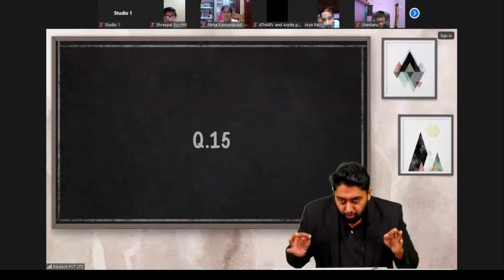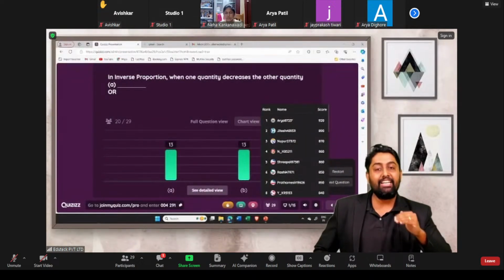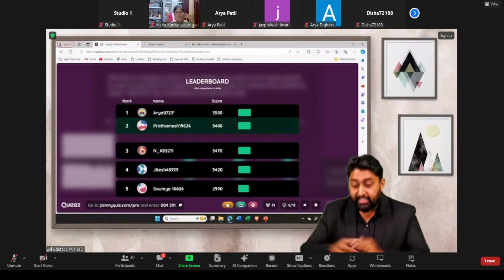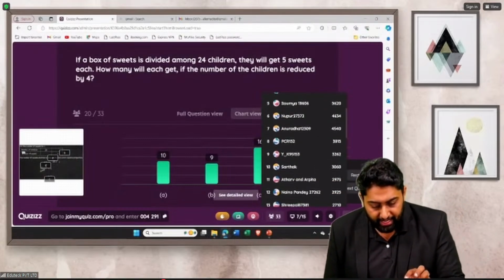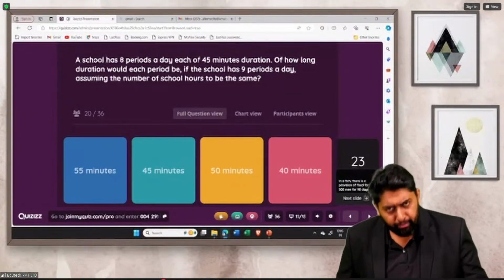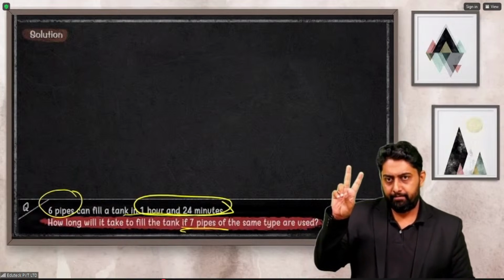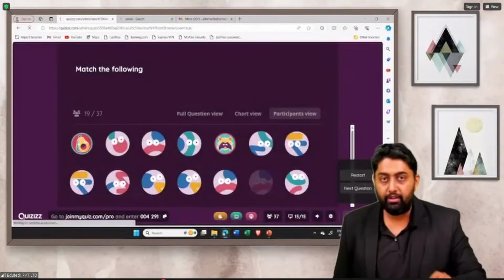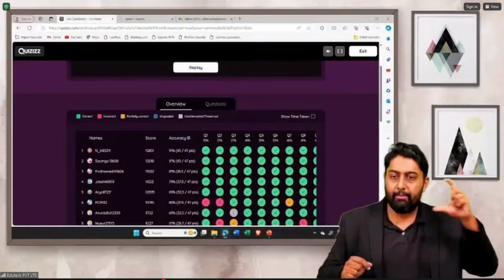BATTLE OF BRAINS ⚔️ CBSE Std 8th Maths, Ch 13, Q.14-28 | With Solutions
Welcome to EduTeck's Battle of Brains ⚔️

Battle of Brains is a revolutionary quiz that turns learning into an epic adventure! Forget boring lectures! This quiz is about to supercharge your learning with explosions of fun and interactivity. We're taking those complex concepts, chopping them into bite-sized, brain-tickling challenges, and throwing in a healthy dose of game-on excitement.

So prepare to battle your way through knowledge, conquer new understanding, and blast off to learning victory!

Don't miss out on your chance to:
• Deepen your understanding of key concepts
• Test your knowledge in a fun and engaging way
• Win prizes
• Become a learning champion!

What’s in for today?
📔 Subject: Maths
🧍 Grade: 8th CBSE
📌Chapter No.: 13
▶️Chapter Name: Direct and Inverse Proportion (Q. 14 to 28)